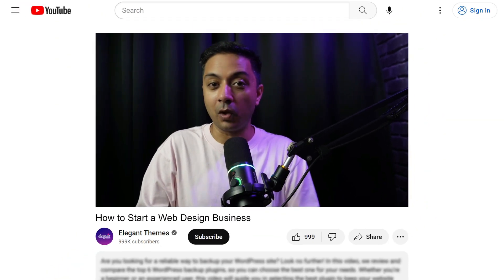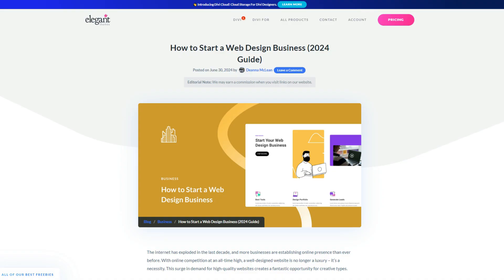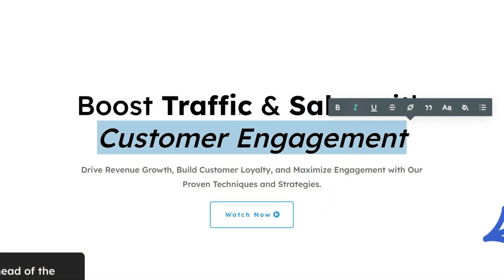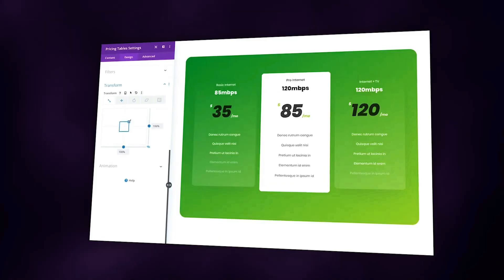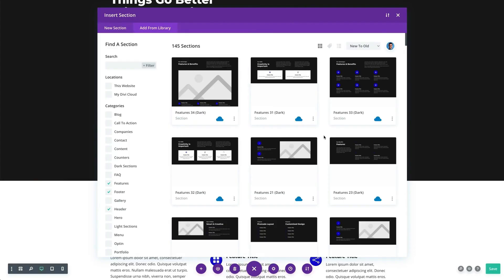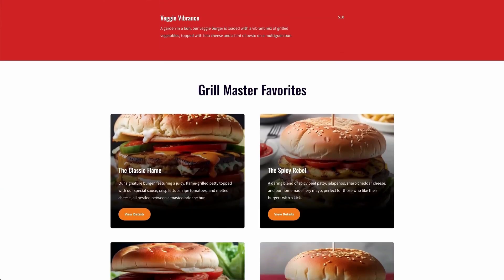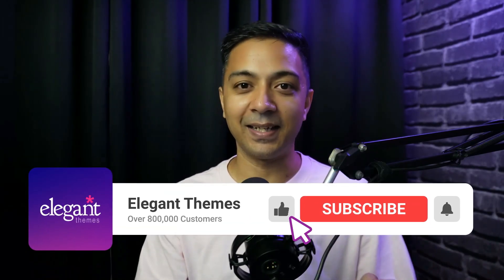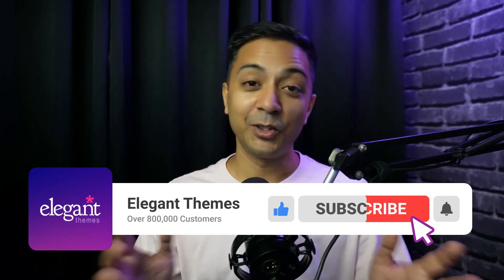How to Start a Web Design Business (2025 Guide)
Thinking about starting your own web design business in 2024? In this comprehensive guide, we'll take you through the essential steps to launch and grow a successful web design business. From building your skills and creating a standout portfolio to finding clients and managing your projects, we'll cover everything you need to know. Whether you're a seasoned designer or just starting out, this tutorial will help you navigate the journey to becoming a successful web design entrepreneur. Let's get started!

Timestamps ⏰
00:00 - Introduction
00:49 - Resources
01:33 - How to Start a Web Design Business
02:04 - Develop Your Web Design Skills
02:44 - Toolset for Your Web Design Business
03:34 - Introduction To Divi Theme
04:14 - Build an Eye-Catching Design Portfolio
04:51 - Plan Your Web Design Business
05:18 - Who is Your Ideal Client?
07:03 - Setting Your Hourly Rates
08:00 - Launching and Growing Your Web Design Business
08:20 - Final Thoughts